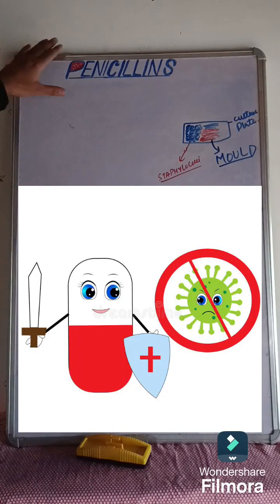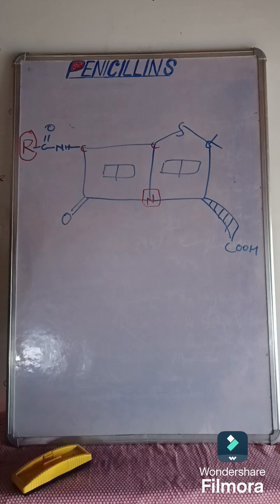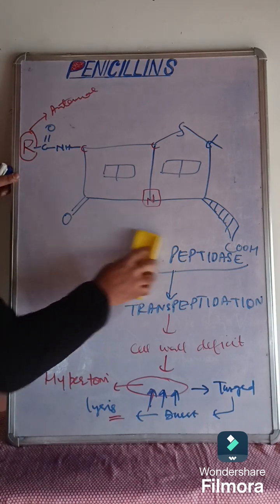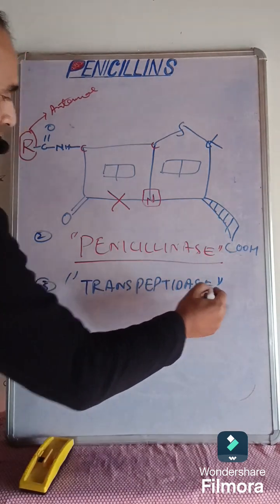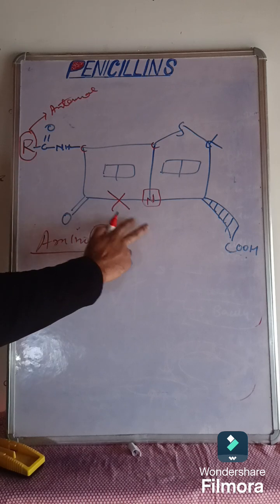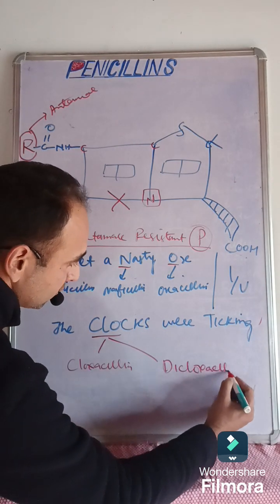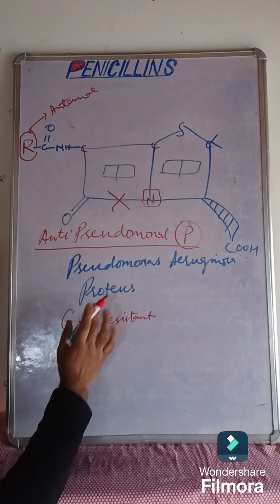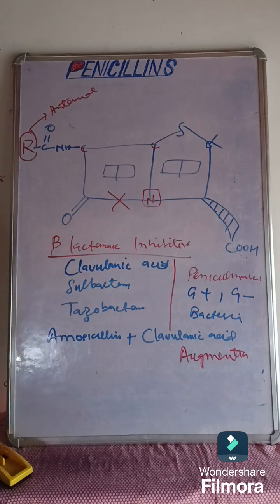PENICILLINS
PENICILLIN MECHANISM TYPES & ANTIBACTERIAL SPECTRUM